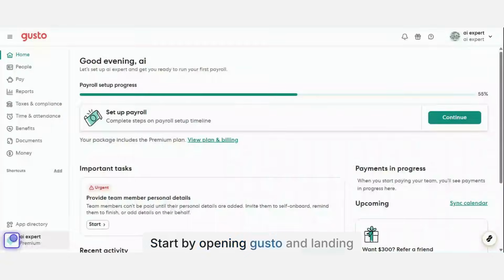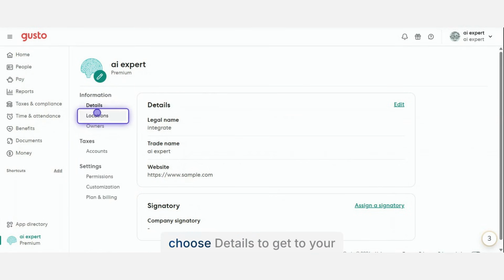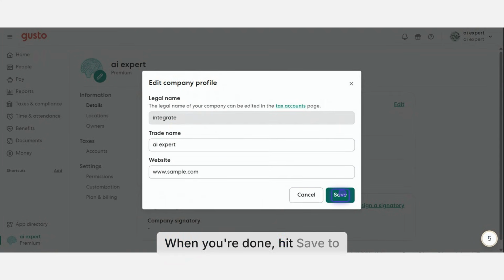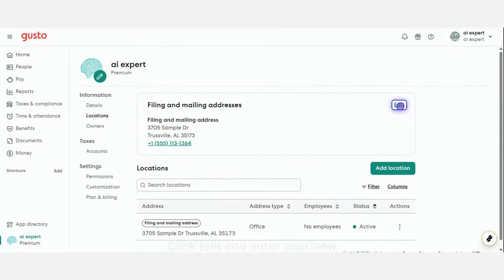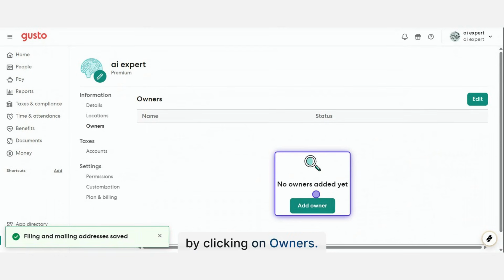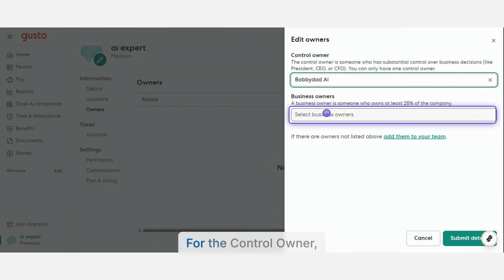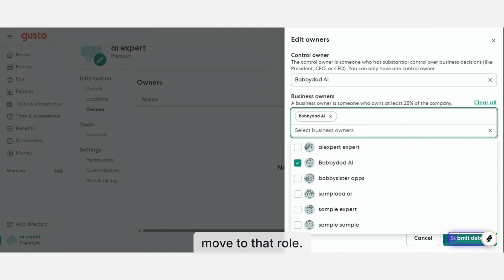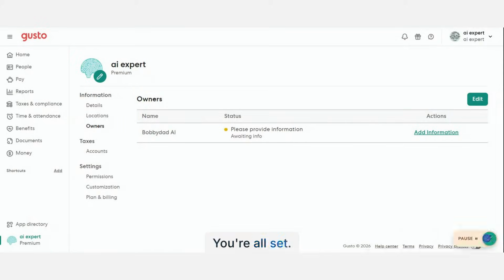How to Update Your Personal Information on Gusto as an Employee (Updated 2026)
In this video, we discuss how to update personal information on Gusto as an employee. We'll walk you through the exact steps to edit your profile, update your mailing address, and add owners, so you can manage your details without needing support. Whether you're changing your legal name or updating your filing address, this tutorial covers it all.

00:00 Introduction & Overview
00:20 Updating Personal Details
00:44 Updating Locations
00:56 Adding Owners
01:28 Feedback & Conclusion